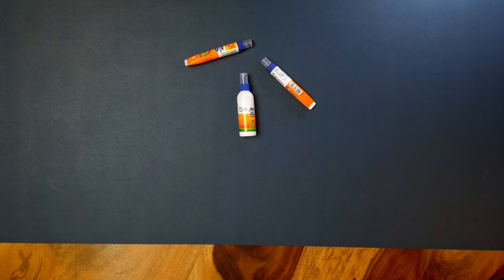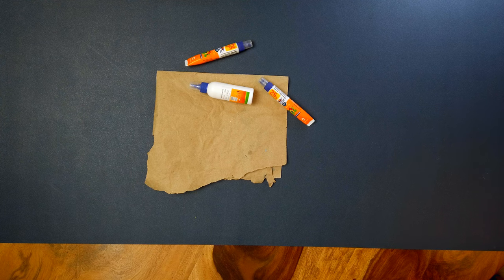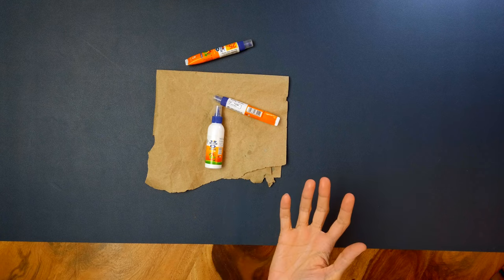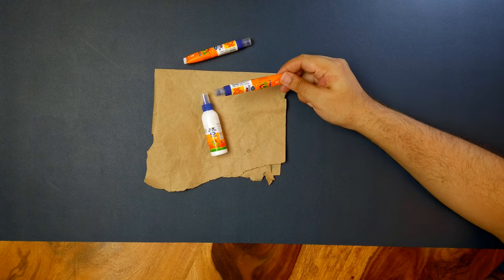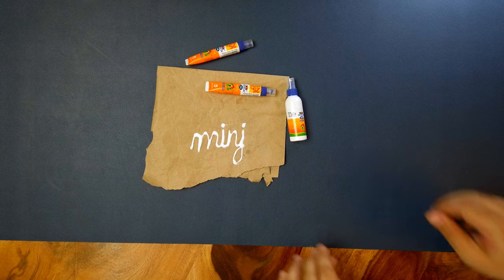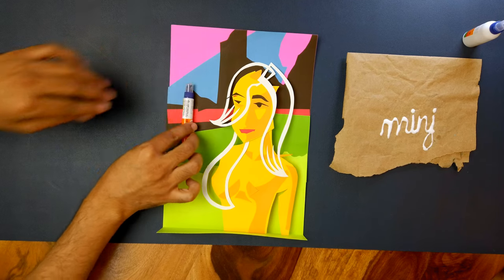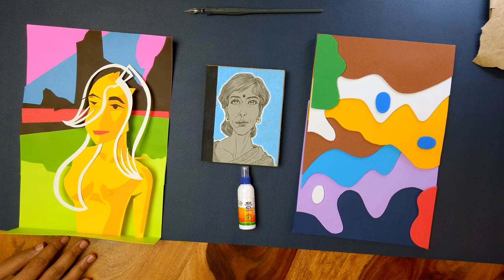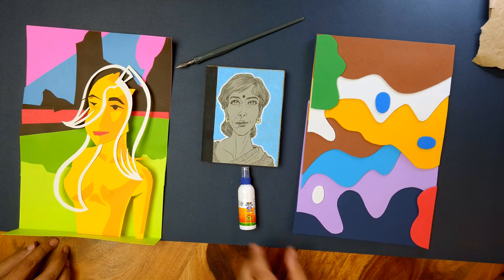Fevicol MR PVA Glue for Bookbinding, Foam Paper Craft & Paper Pop-ups - Stationery Test Drive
Crafting without ever sticking your fingers together is underrated, as is the magic of PVA glue. We test out the ubiquitous Fevicol MR white glue, using it in a variety of crafting tests, from foam paper craft pieces to paper pop-up cards. One of us even managed to combine book binding with a DIY stationery organization solution! Watch this wide-ranging stationery test and chat about the wonders of simple school glue or wood glue, and how it can be your best adhesive solution for crafting trouble free.

* PVA is Poly Vinyl Acetate, not Acrylate. Apologies for the verbal slip in the video.

Amazon links
Fevicol MR Squeeze Bottle

Stationery Test Drive is a free flowing weekly show where we test pieces of stationery we love or find fascinating. We come at each one from our different angles and backgrounds in art, and we aim to try them out and figure what makes them work, or not work, for each of us. Mostly we chat and we scribble.

We are

for ...
Inky Memo

Timestamps:
00:54 What is PVA Glue or White Glue?
02:37 History of Fevicol Glue and Pidilite
03:02 Origin of Glue & Adhesives
04:01 Different Variants of Fevicol White Glue - Fevicol MR vs Fevicol SH
04:42 How to Use the Different Applicators of Fevicol MR White Glue
06:53 Paper Pop-Up and 3D Papercraft with the Fevicol MR White Glue
09:52 Foam Paper Craft with the Fevicol MR White Glue
11:05 How to make Foam Paper craft?
11:41 Difference between Super Glue and White Glue
12:53 Bookbinding at Home for Beginners with Fevicol MR White Glue
13:55 Stationery Holder made with Fevicol MR White Glue
14:23 Materials used for bookbinding at home
17:10 Fevicol Branding, TVC, Fevicol Se Song and Elephant Mascot
18:59 Advantages of PVA Glue & Elmer's Glue
19:58 Problem with rubber based glues